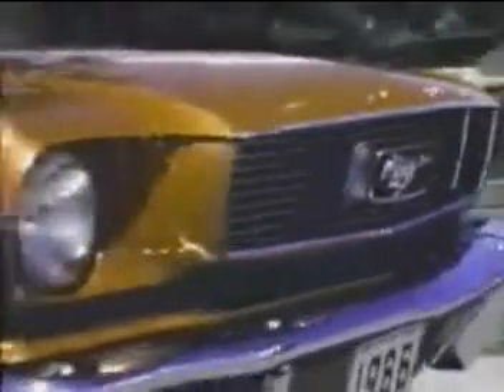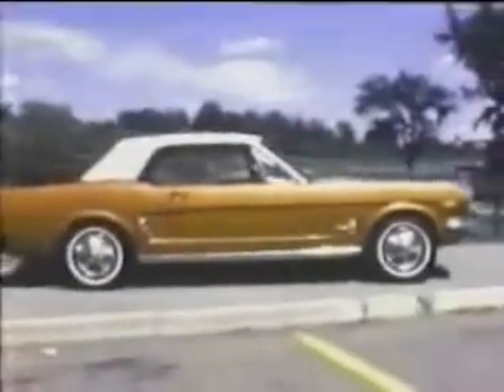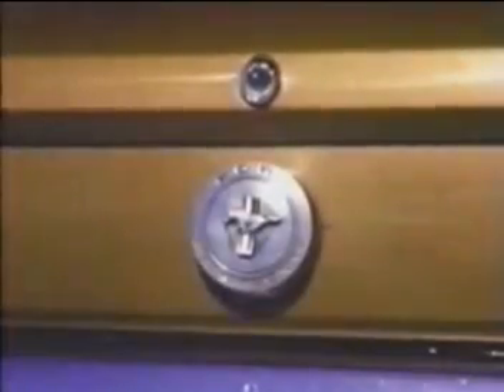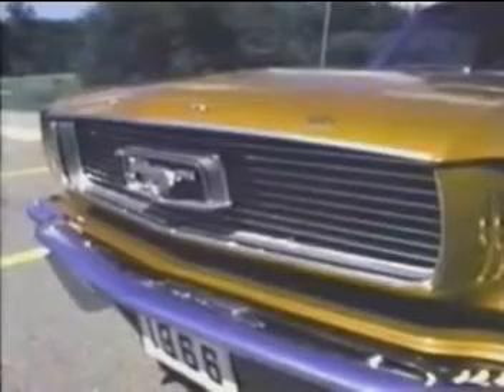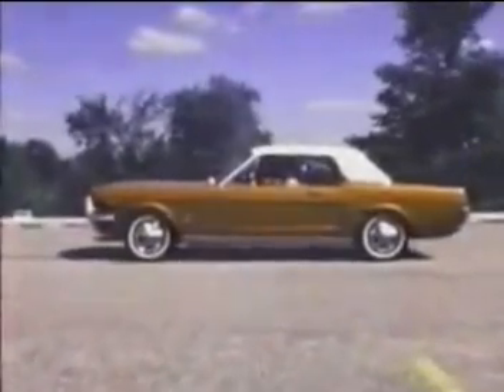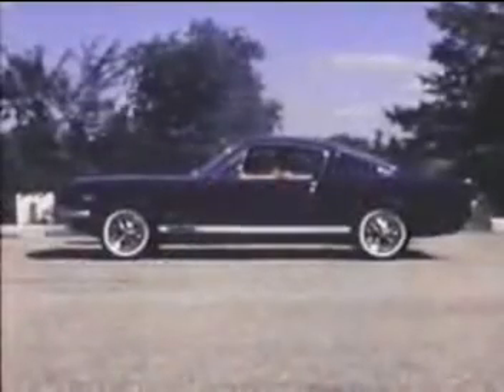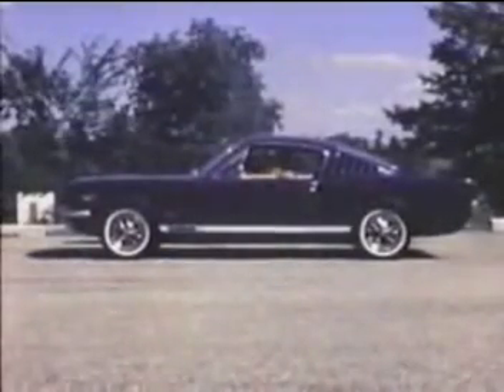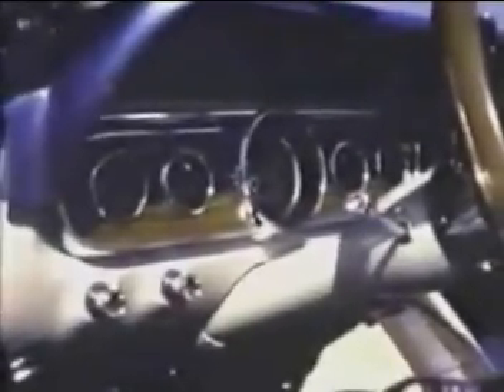1966 Ford Mustang Hardtop Fastback Convertible Commercial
1966 Ford Mustang Hardtop Fastback Convertible Commercial